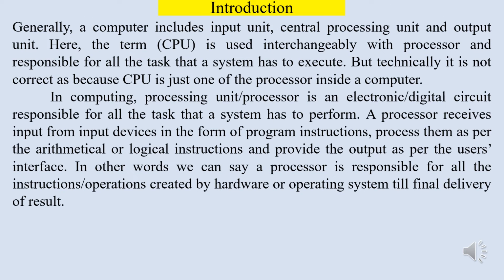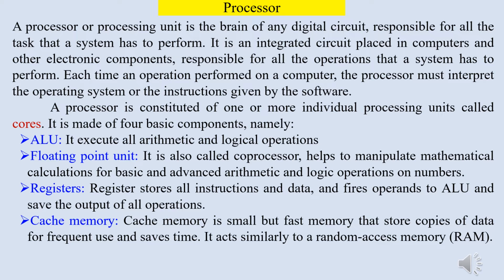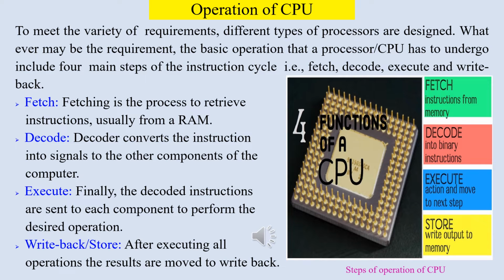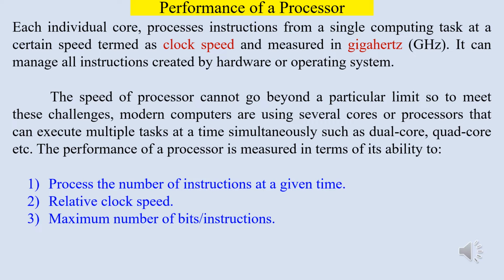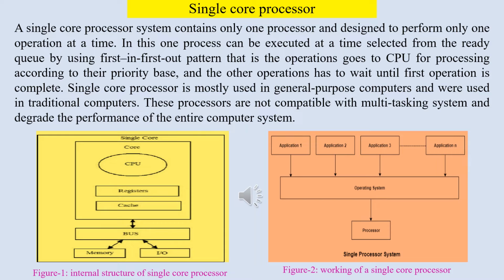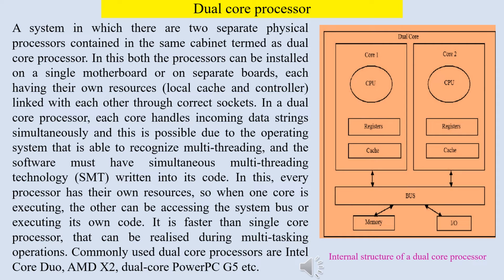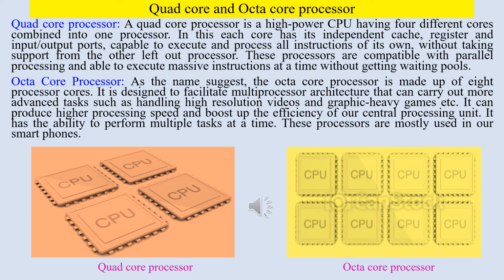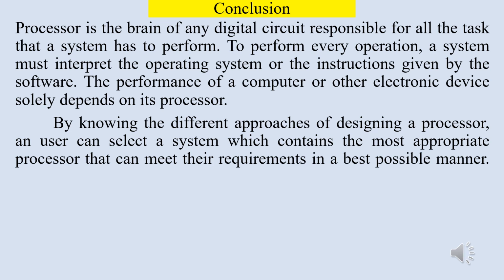𝐏𝐫𝐨𝐜𝐞𝐬𝐬𝐨𝐫 𝐚𝐧𝐝 𝐭𝐡𝐞𝐢𝐫 𝐓𝐲𝐩𝐞𝐬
Proper exposure to the processor will optimize the valuable resources and provide better performance.